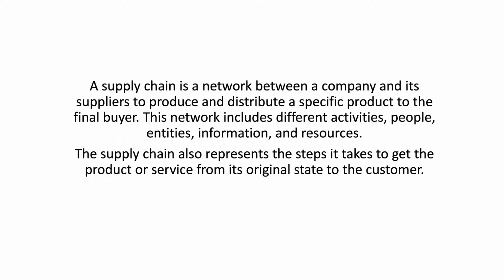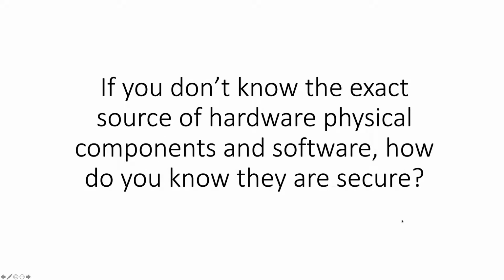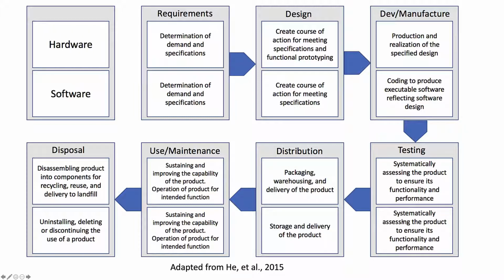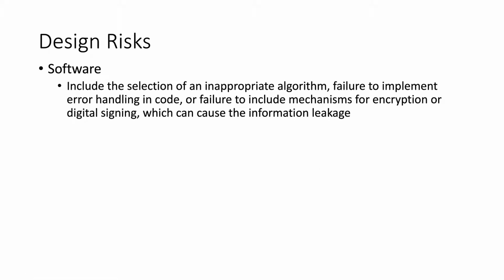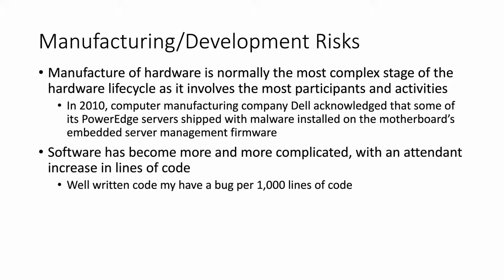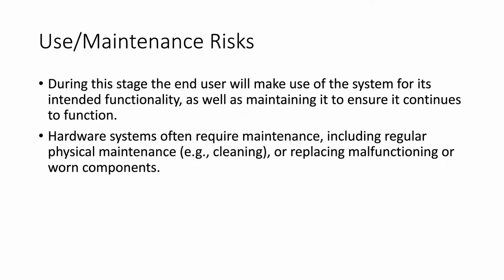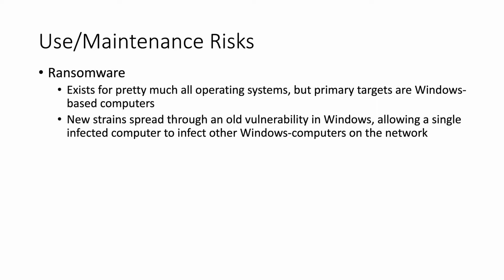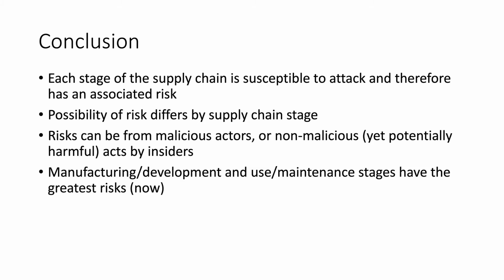Cyber Risks Across the Supply Chain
This is the second video in a series that discusses cyber supply chain risk management (CSCRM).  In this video we start with a quick review of the first video followed by a discussion of the stages of the supply chain and possible risks associated with each stage.

This series of videos is meant to provide an overview of applications of cybersecurity (e.g., maritime, aviation, supply chain, etc.) normally not discussed in information technology or cybersecurity courses, which help provide a broadening of a students understanding of how cybersecurity affects these domains, and its importance therein.

This video is based upon research published by Joint Special Operations University as:
J.P. Craiger, L. Lindamood-Craiger, and D.M. Zorri. (2021). Cyber Supply Chain Risk Management: Implications for the SOF Future Operating Environment. Monograph. MacDill AFB, FL: Joint Special Operations University Press. ISBN 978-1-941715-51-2.

The intended audiences for these videos include high school, community college, and lower-level university students who are interested in, or participating in, cybersecurity, information technology, or associated programs. Additionally, the first video in a series is broad enough to be understood by a general audience.